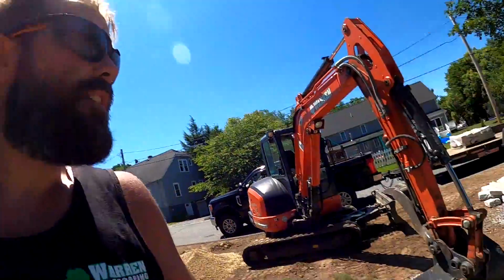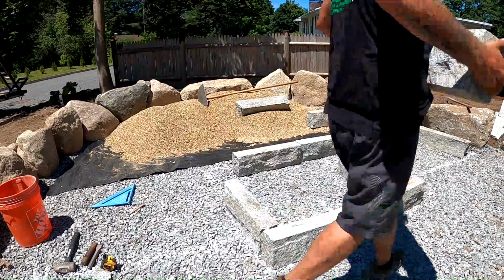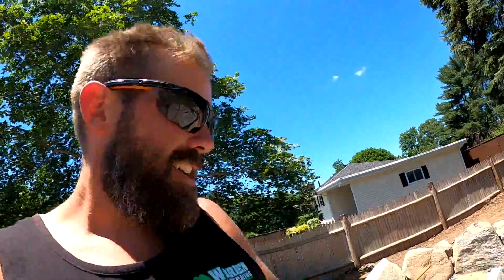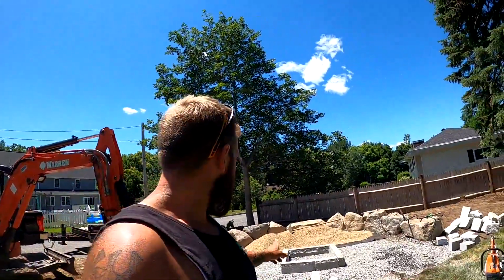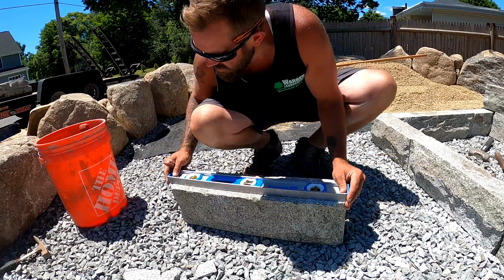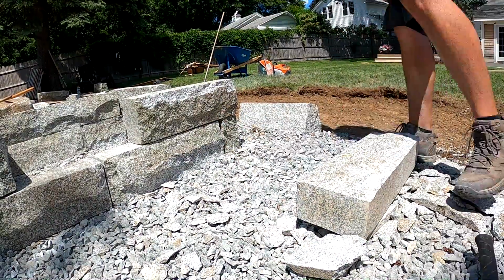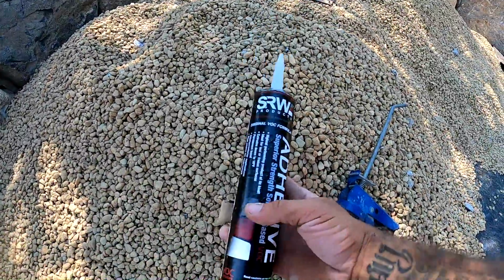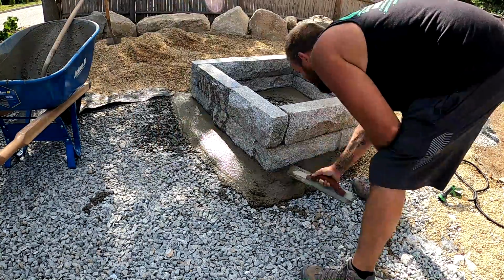Backyard Granite Fire pit Install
Check out how we built this awesome natural stone backyard fire pit, Enjoy!